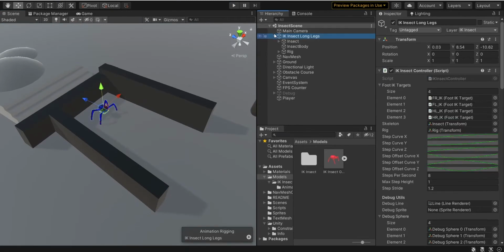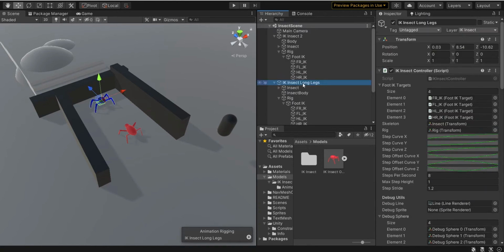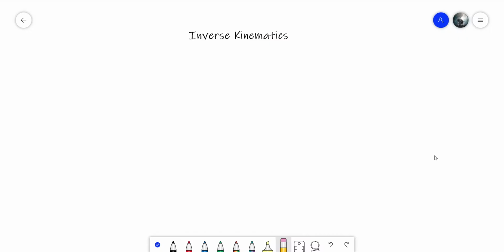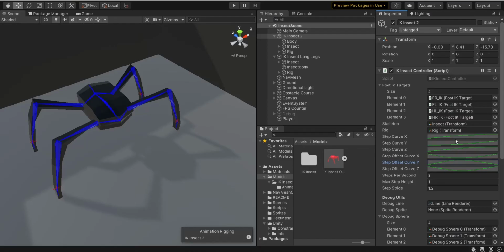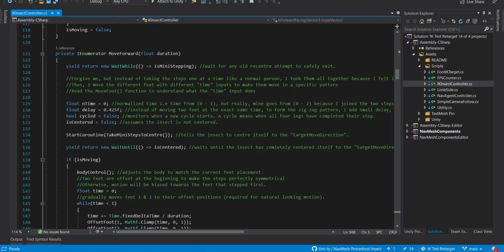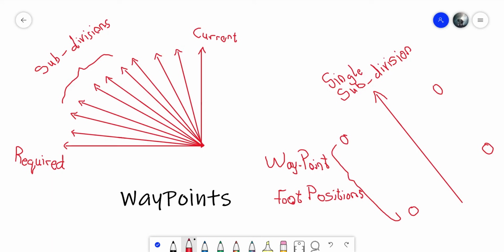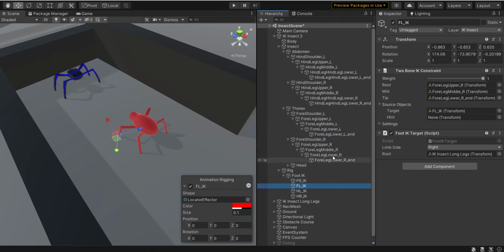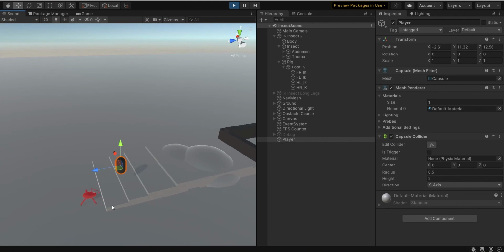COMPLETE PROCEDURAL ANIMATION IN 25 MINUTES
Procedural Animation and Inverse Kinematics - When you're too lazy to create keyframes, just write some code 💻!

This is an easy guide to getting started with procedural animation. Just clone the repo and off you go 🚀.